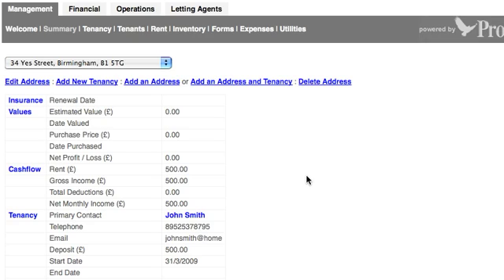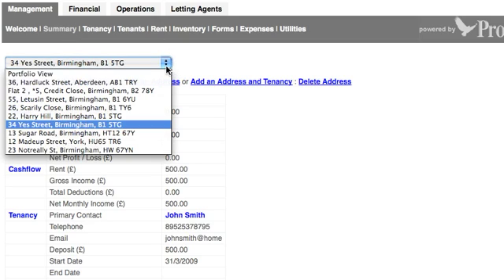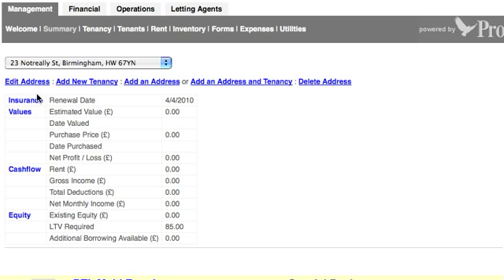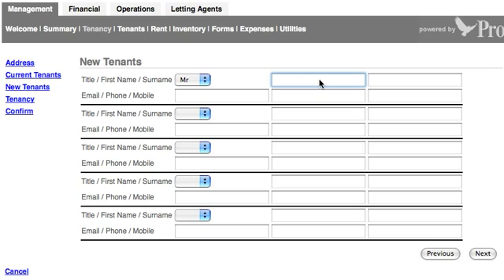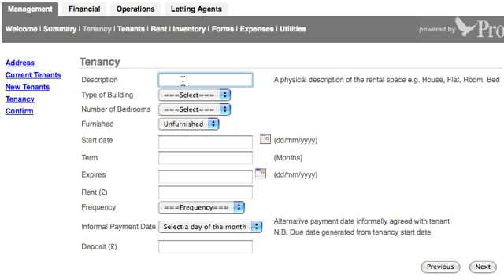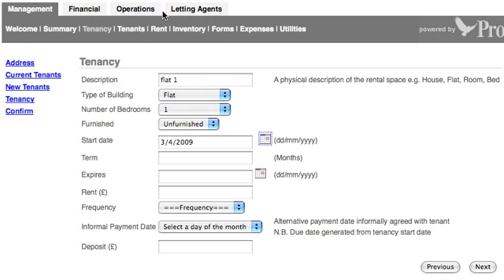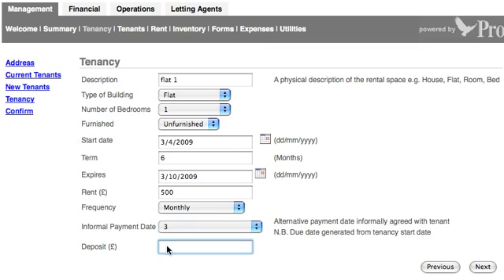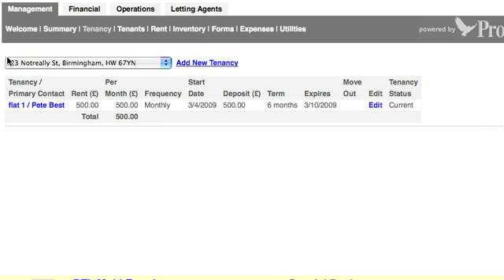Adding a tenancy to a property using the free letting software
This video tip for landlords and letting agents using the free property management software shows how to add a tenancy to a property. This will create a digital rentbook that creates rent requests throughout the life of the tenancy and also enables users to create tenancy agreements and other landlord forms, such as section 21 notices, free forever.